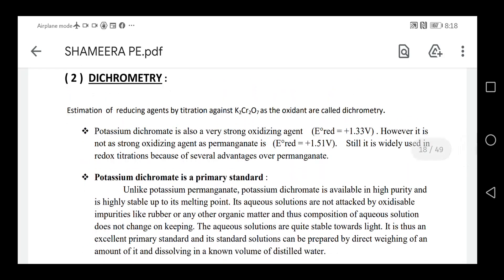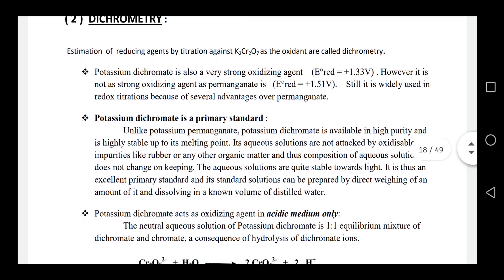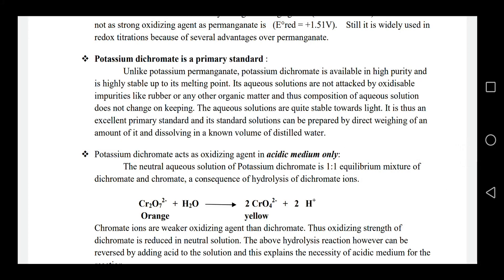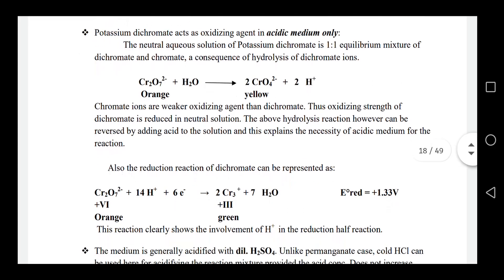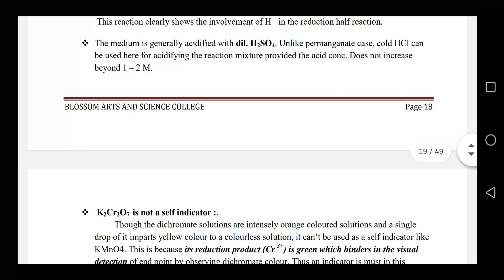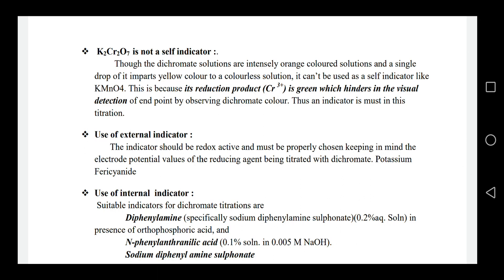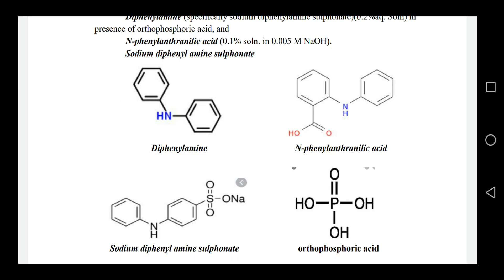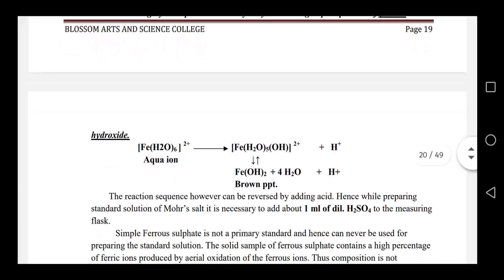ANALYTICAL CHEMISTRY - PART 6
1st Semester Core and Complementary Chemistry
Dichrometry